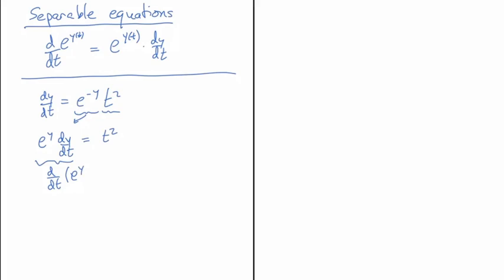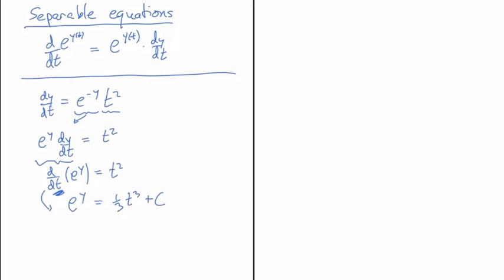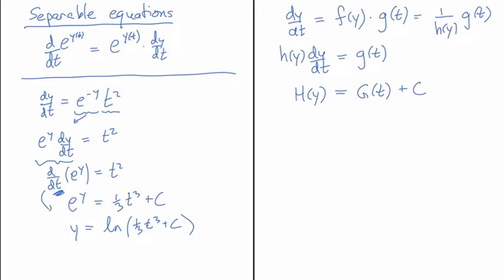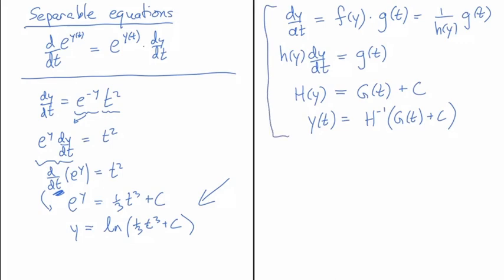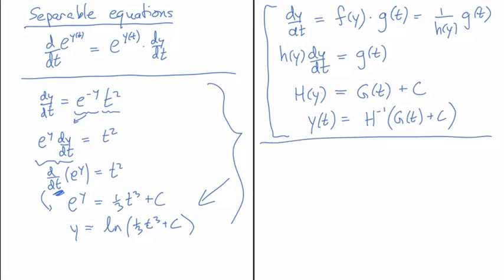Separable equations - the basics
This video introduces separable equations and demonstrates a method for solving them.